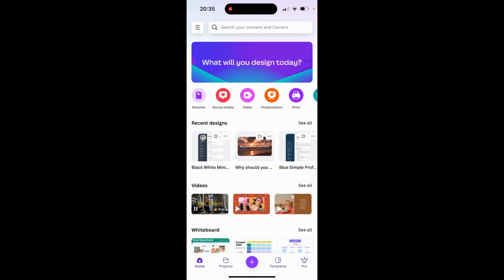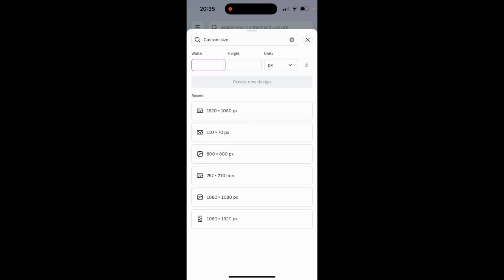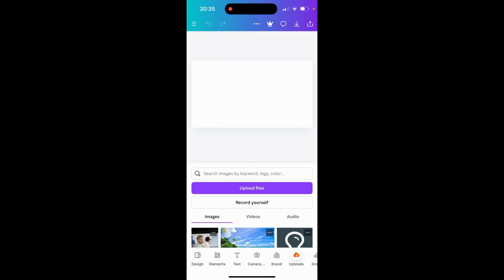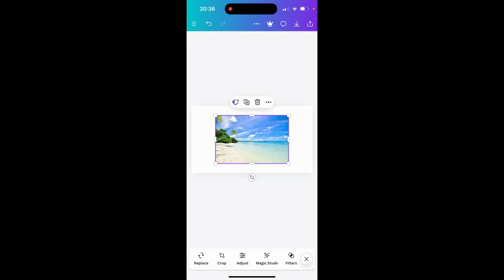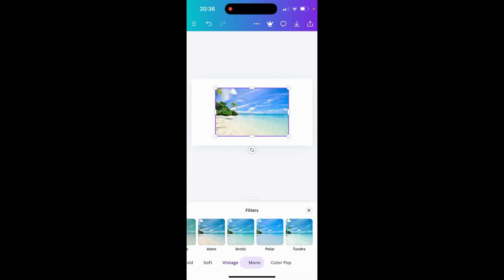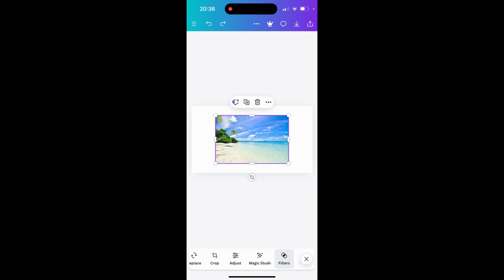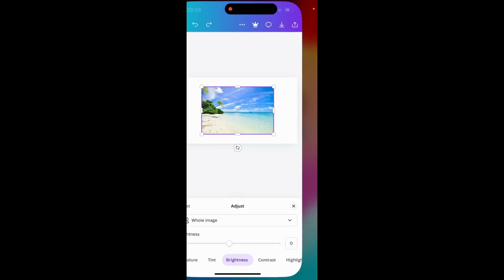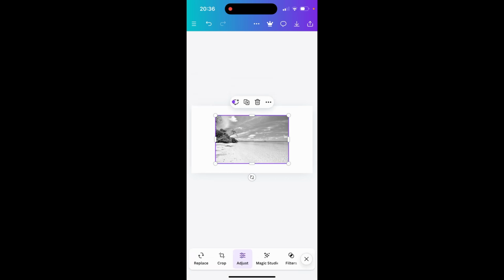How To Make Image Black and White in Canva Mobile (Step By Step)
In this video, I show you how to make image Black and White in Canva mobile. Did this video help? Thanks!